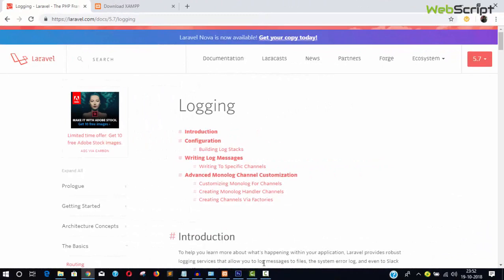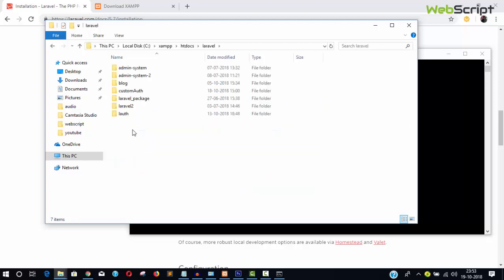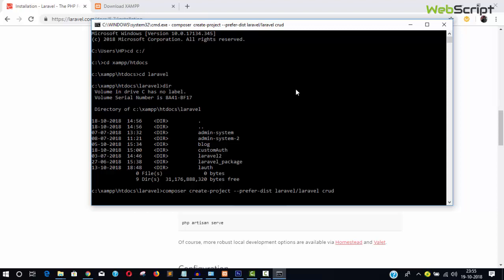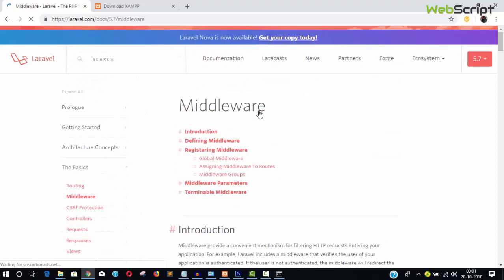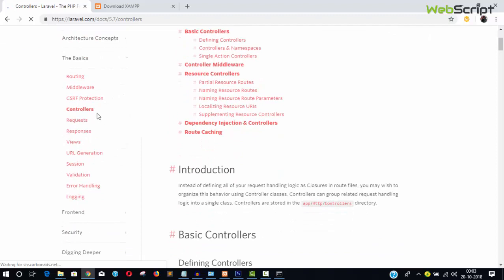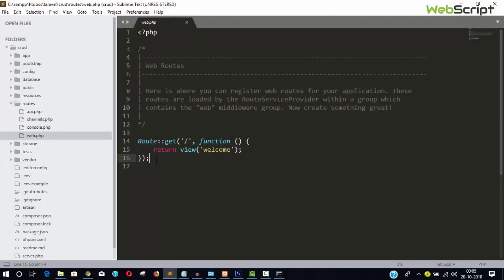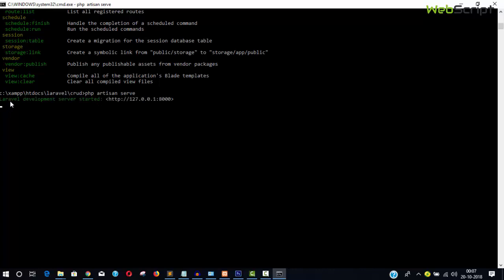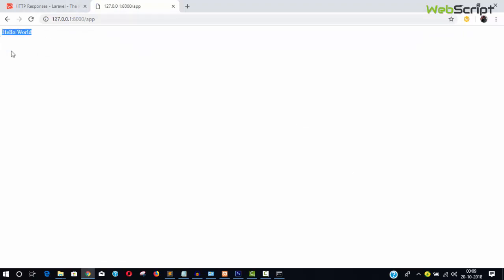LARAVEL 5.7 2018 | Project Series | First App | Part 2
In this video we will see how to install laravel and we will see our first laravel page